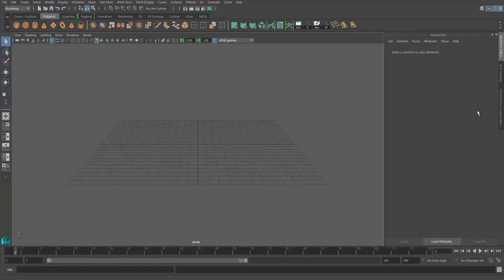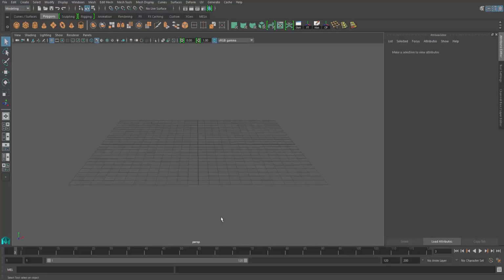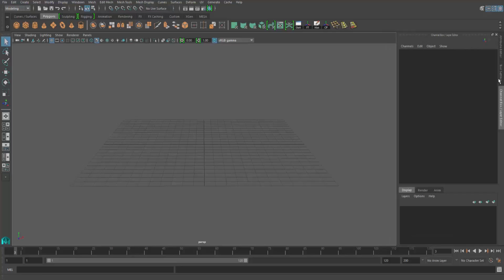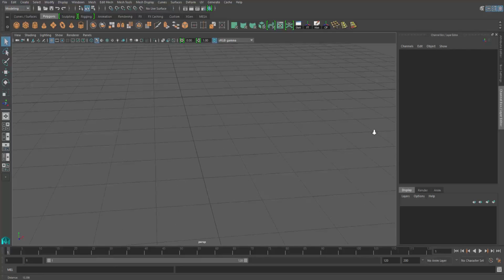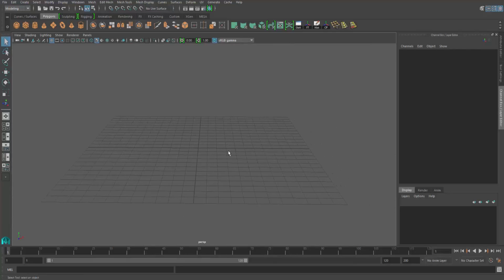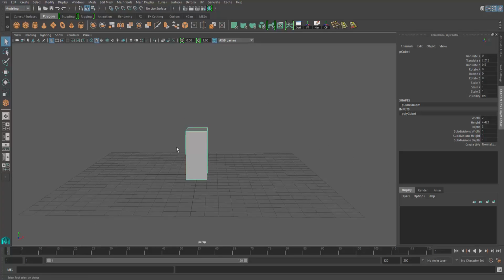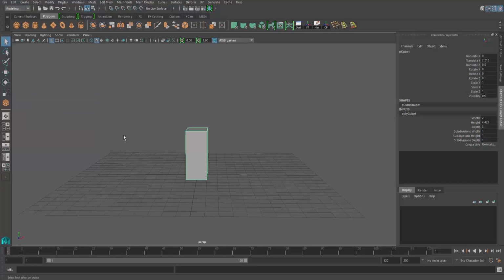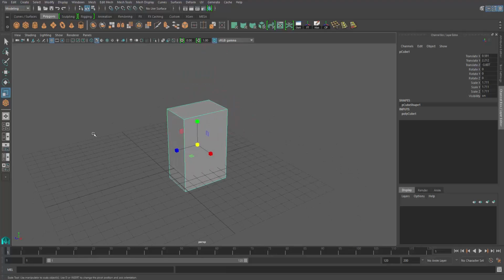Maya User Interface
Game and Simulation Course Video 02 in Maya. This Course will grow and hopefully allow others to become practical 3D Artists in our modern day motion picture world.